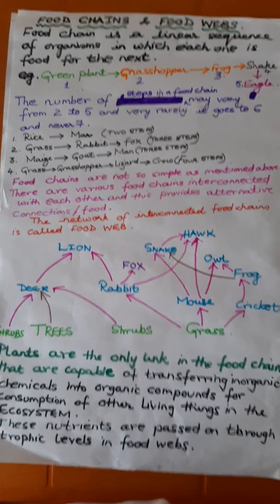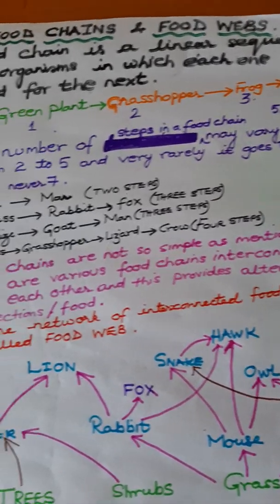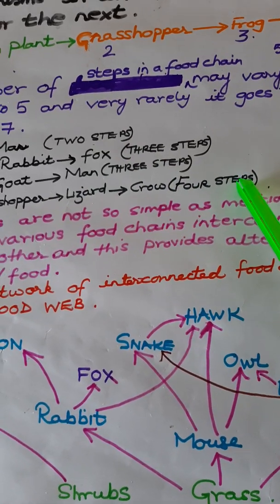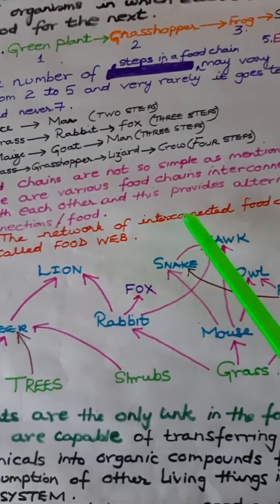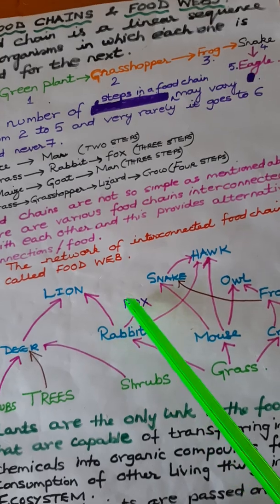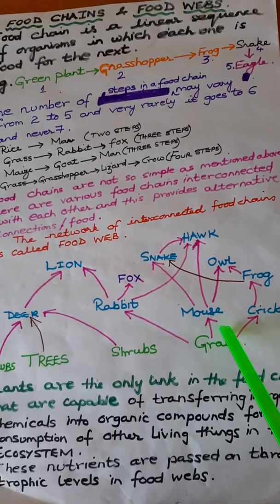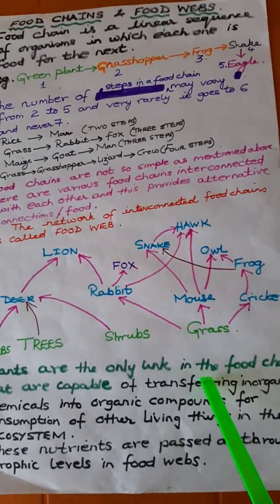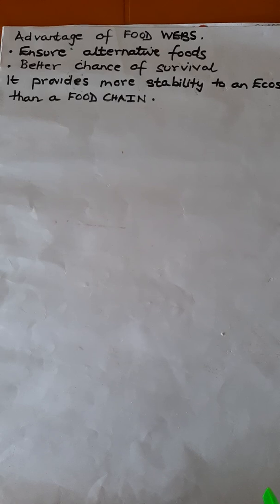Class 8 .Food chains and Food webs